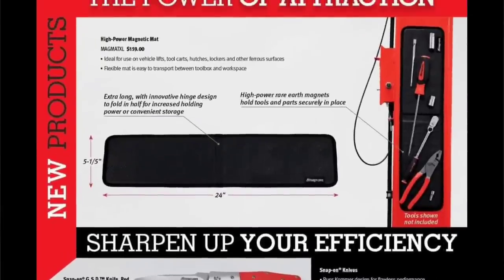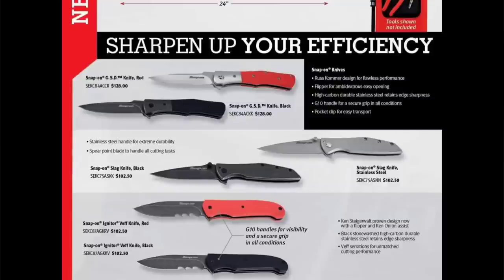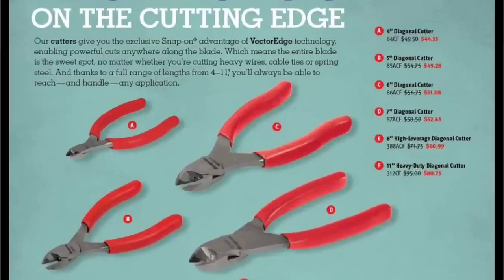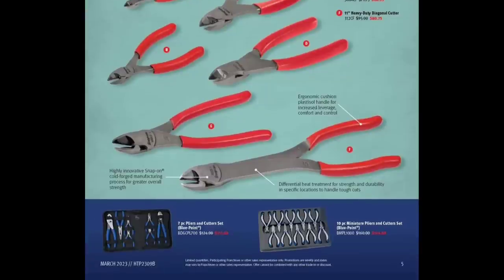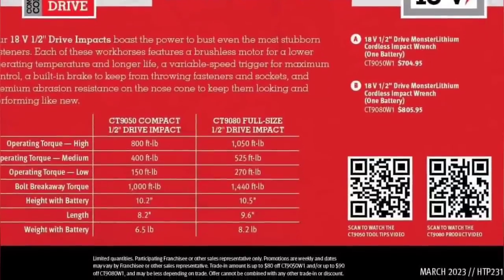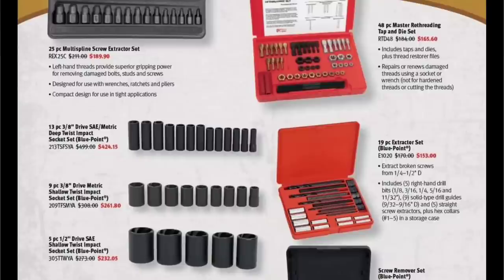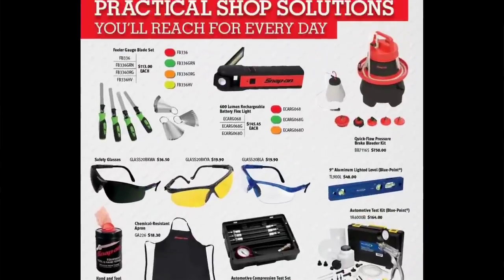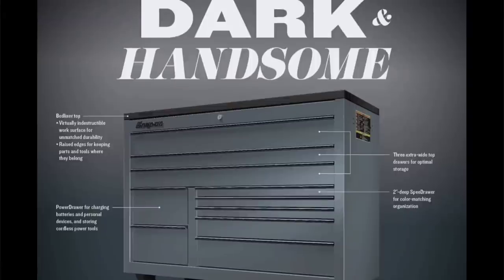SNAP-ON HOT TOOLS FLYER MARCH 2023 it's buzzing like a butterfly!!